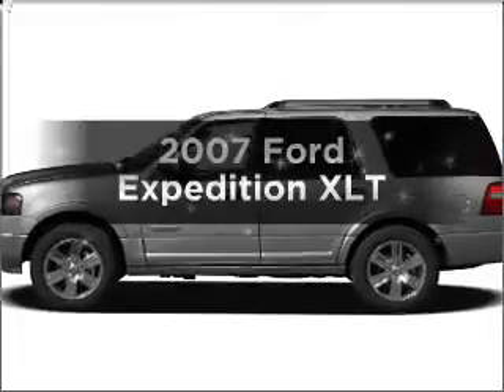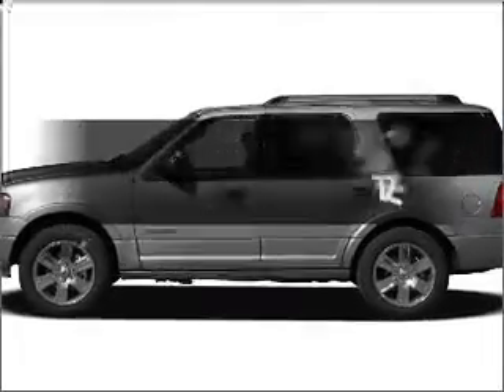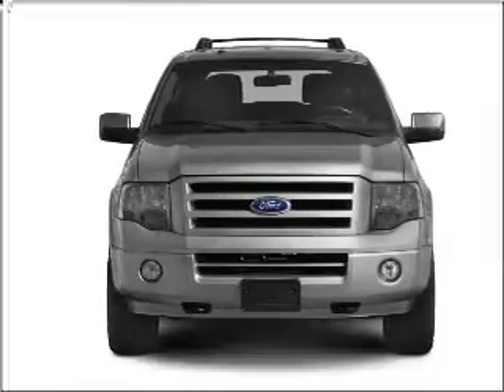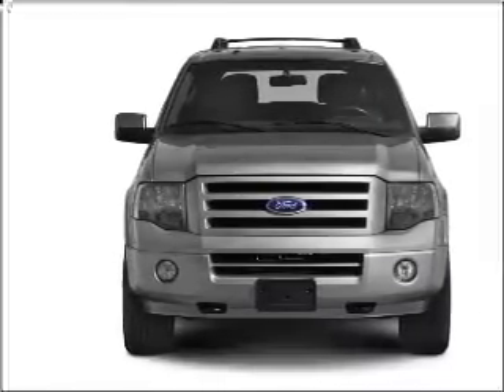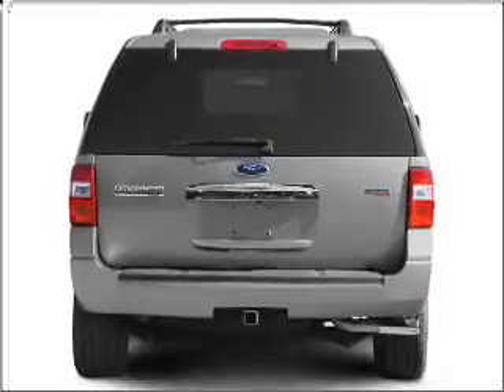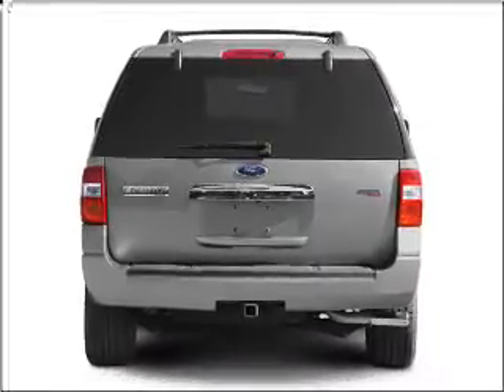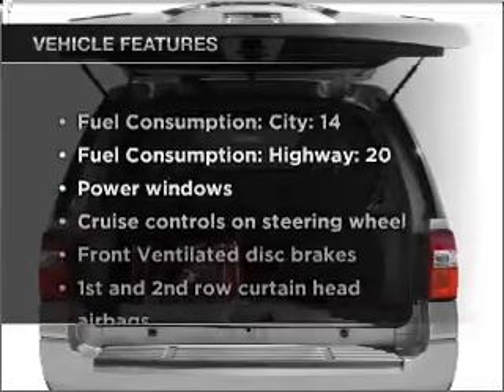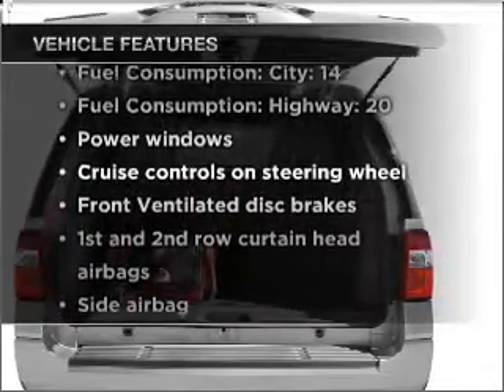2007 Ford Expedition - MESQUITE TX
Year: 2007
Make: Ford
Model: Expedition
Trim: XLT
Engine: 5.4 liter 8 cylinder 24 valve
Transmission: 6-Speed Automatic
Color: Gray
Mileage: 35772
Address:
5031 N. GALLOWAY